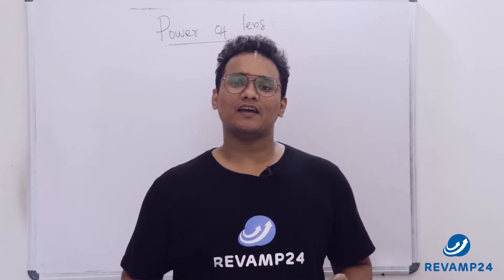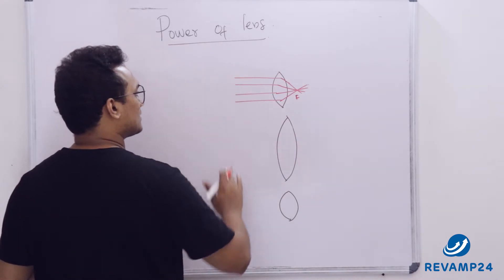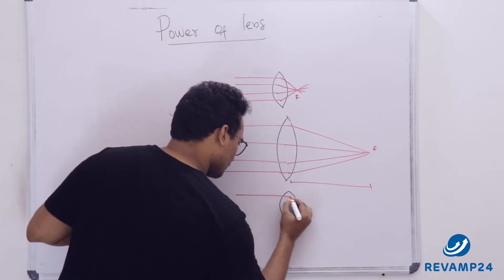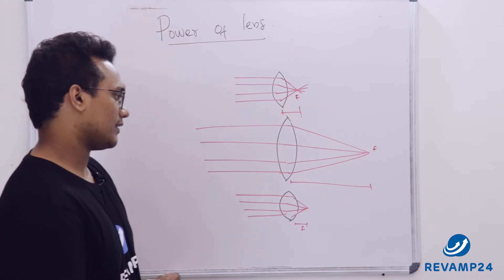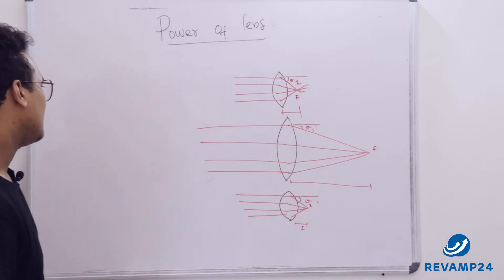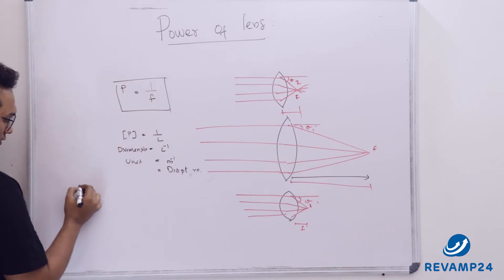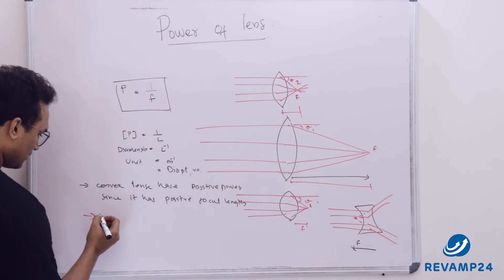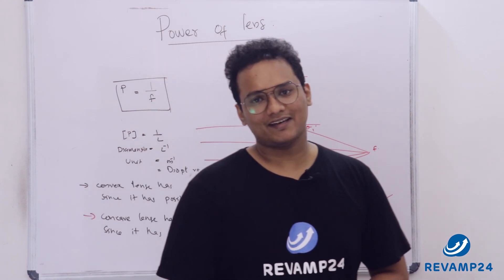Power Of Lens || Class 12 || Physics || NCERT|| CBSE || CUCET || VITEEE || KCET || MHTCET